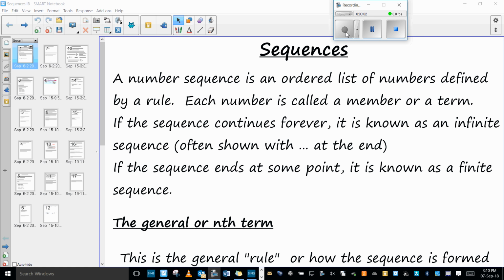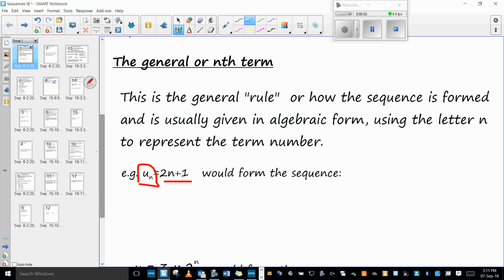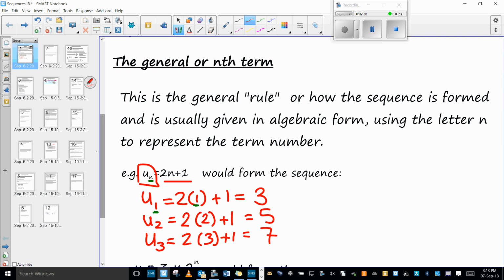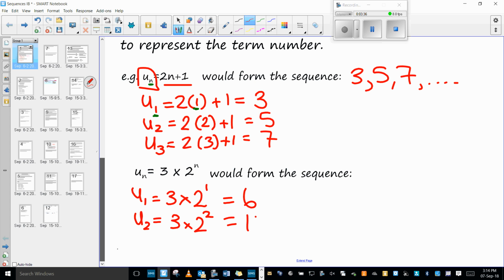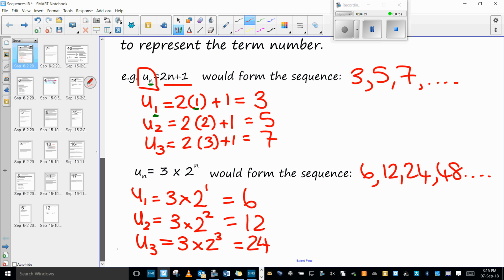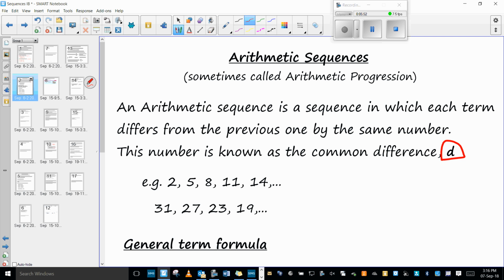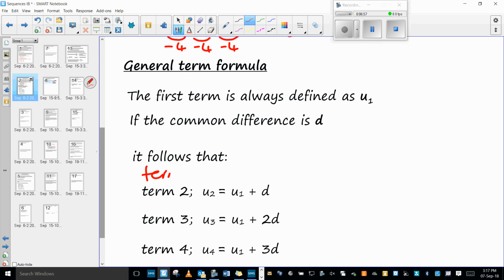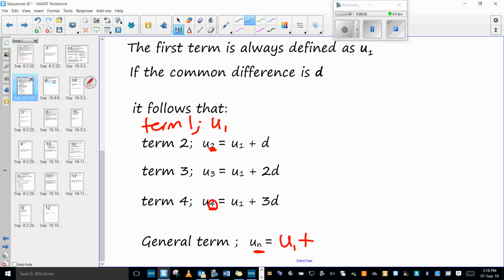sequences part 1